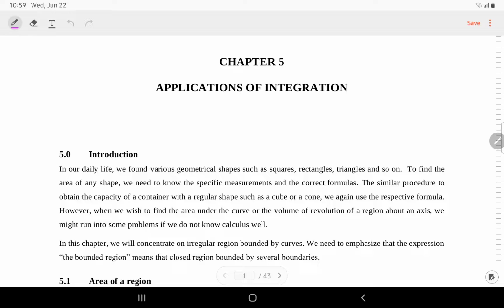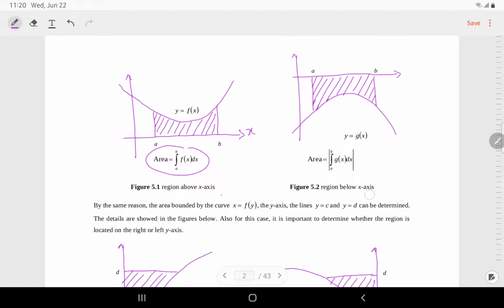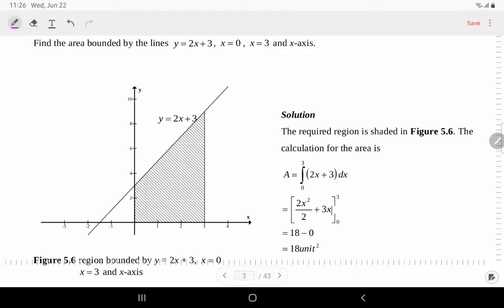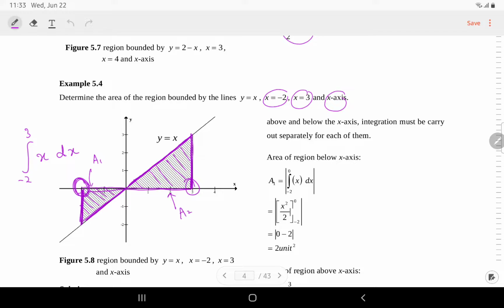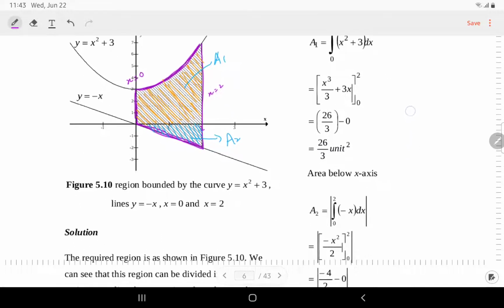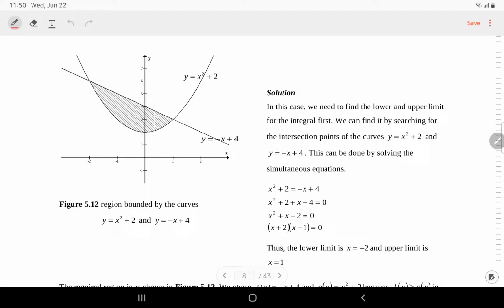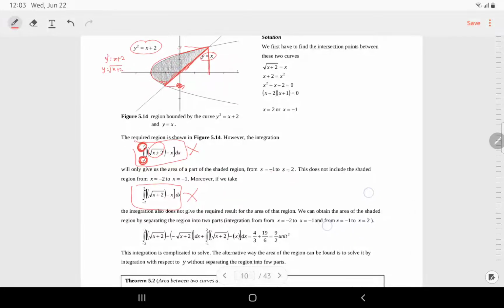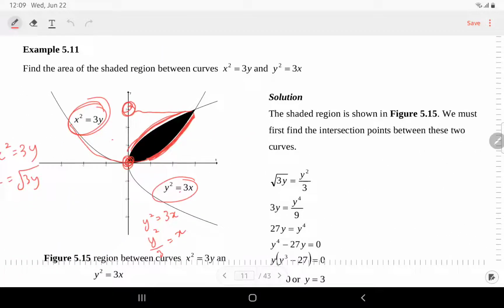week 12 (application of integration-area)